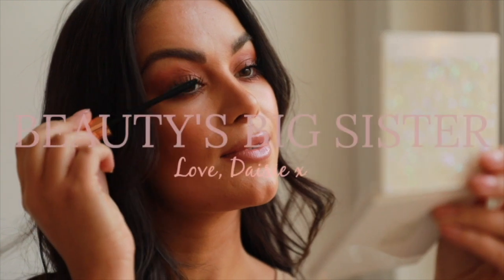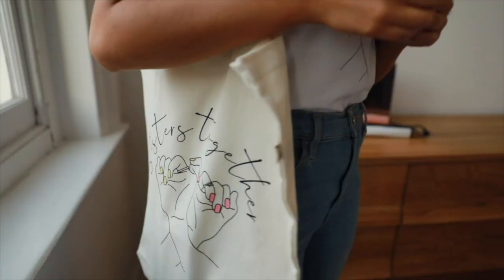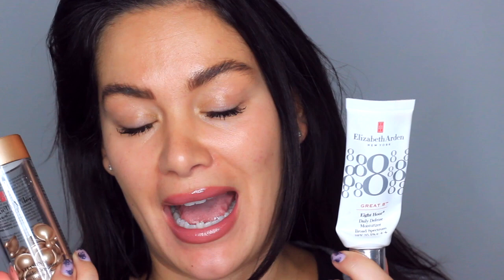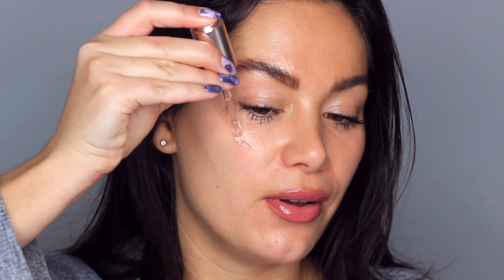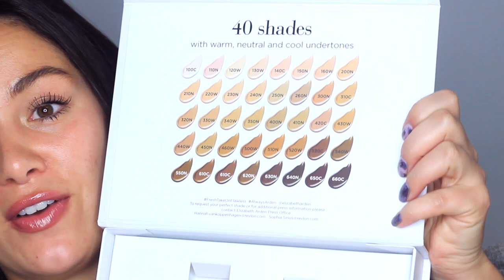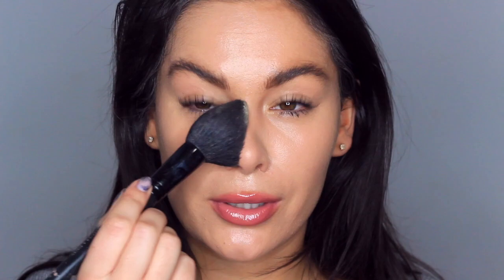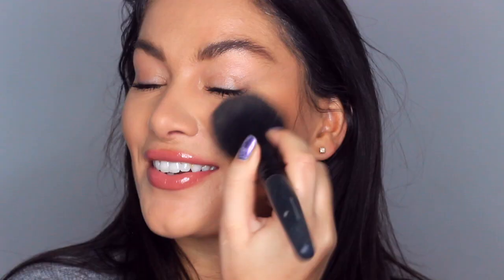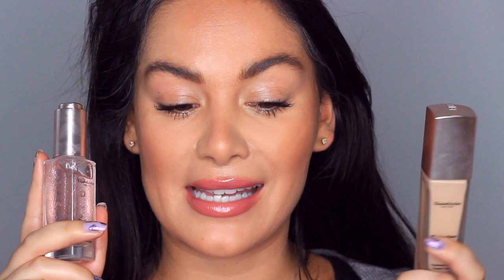TESTING ELIZABETH ARDEN FLAWLESS SERUM PRIMER AND FLAWLESS FOUNDATION | Beauty's Big Sister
Testing the brand new launches from Elizabeth Arden, their new serum primer and flawless hyaluronic foundation! Let me know what you think girls...

FEATURED PRODUCTS 💛